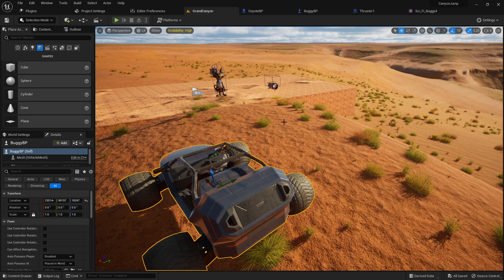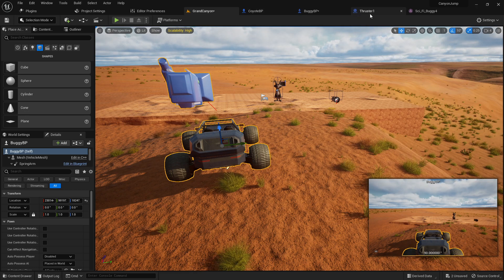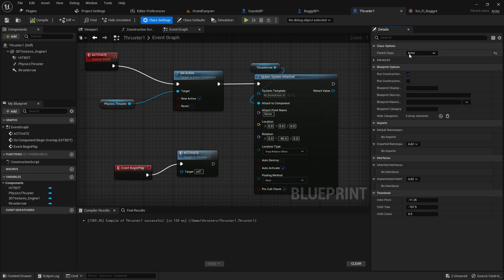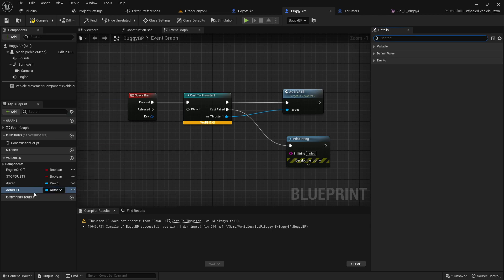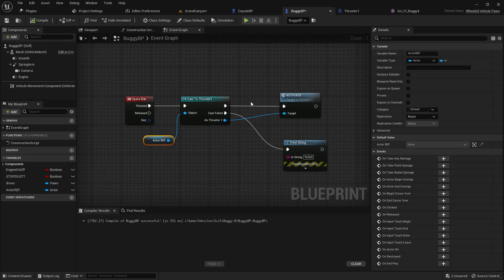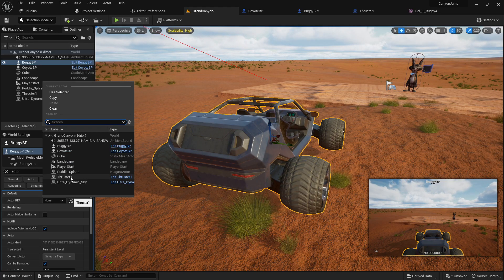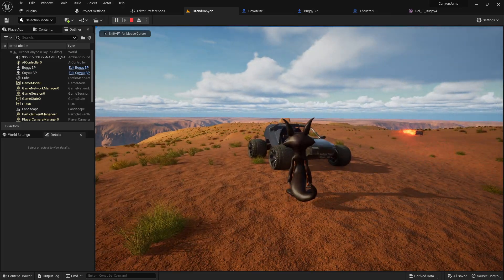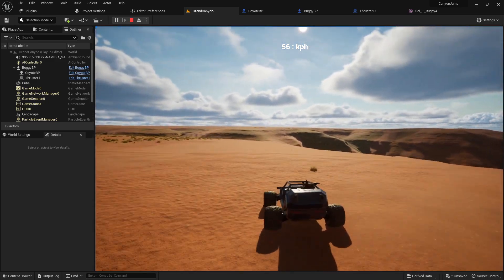What to Put in Object for Cast To? Cast will always Fail? UE5.1 Unreal Engine